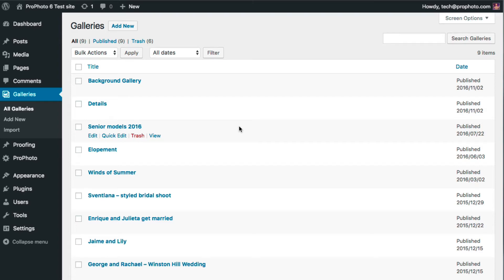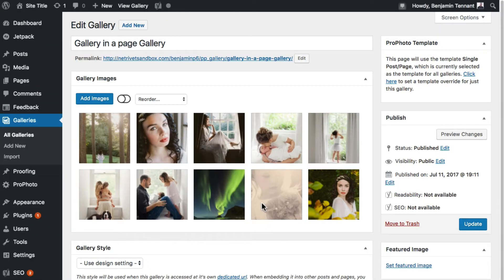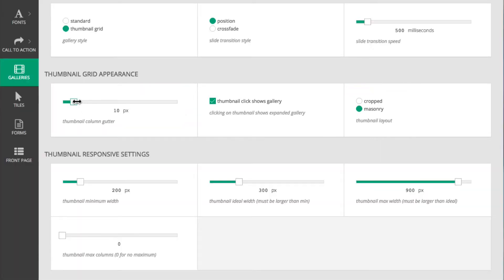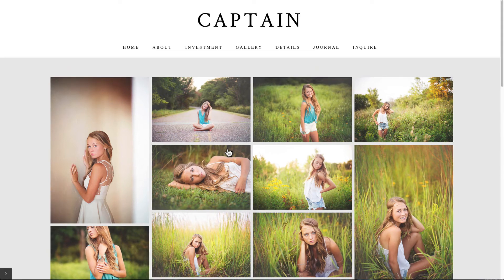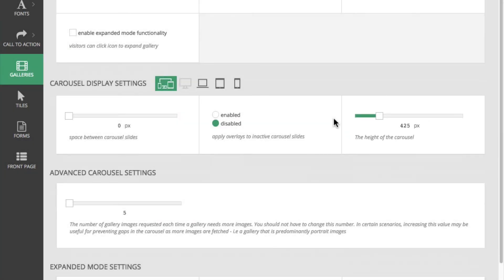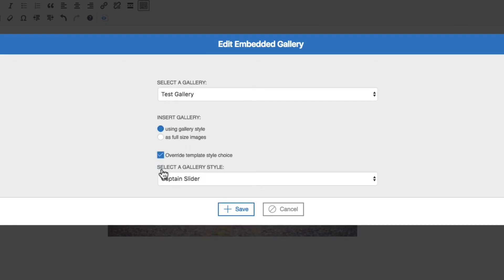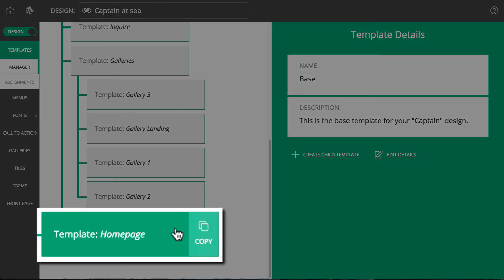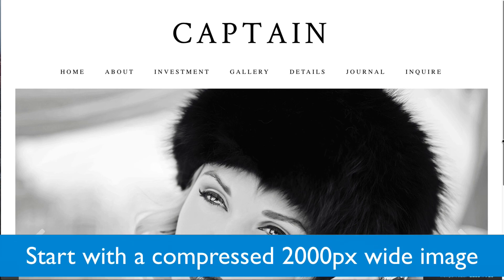ProPhoto 6 Galleries Overview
A review of how to create, edit, style and insert galleries using the ProPhoto 6 WordPress Theme. For text and and links to related documentation see: